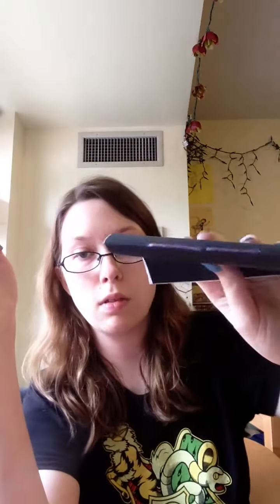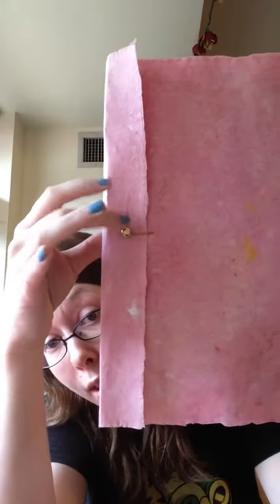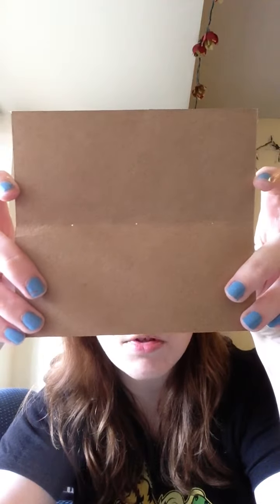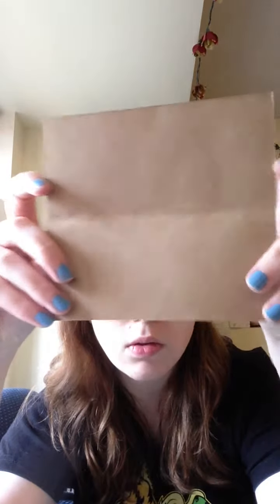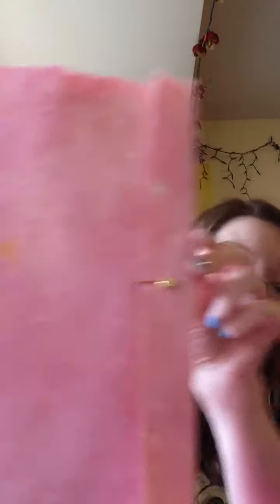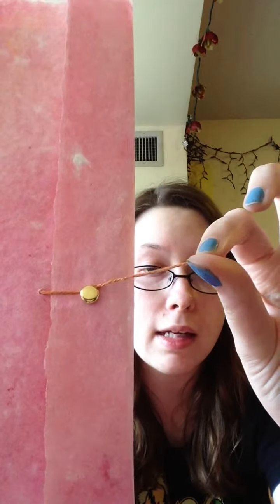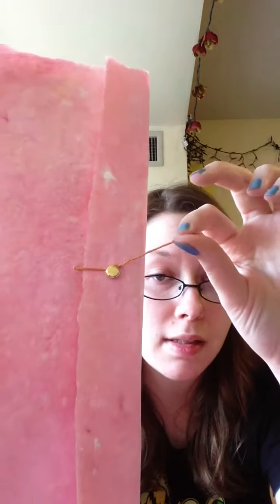Bookbinding Tutorial: Pamphlet Stitch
How to do a very basic pamphlet stitch.

Originally made for a friend who wanted to make a wedding gift. But after re-watching it and finding it useful I've decided to make it public. This video is originally from 2014. I have been reunited with all my book binding supplies. Finally.